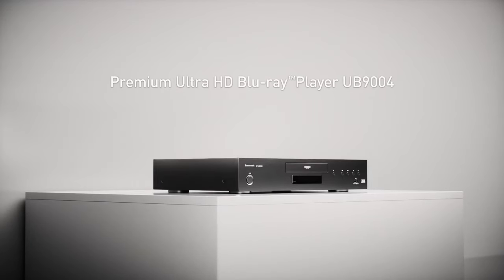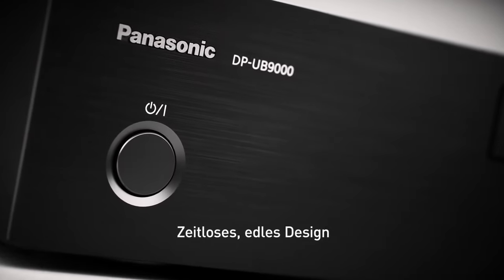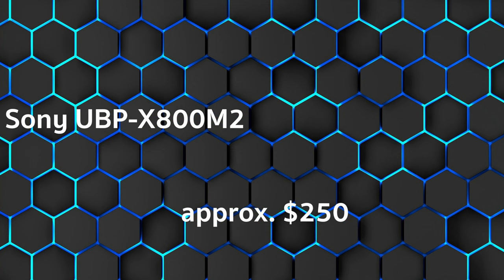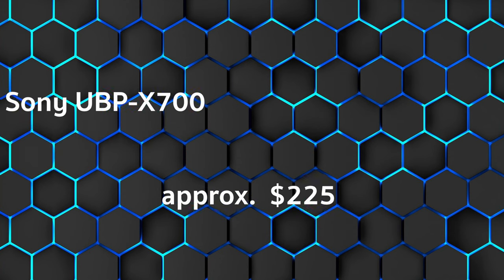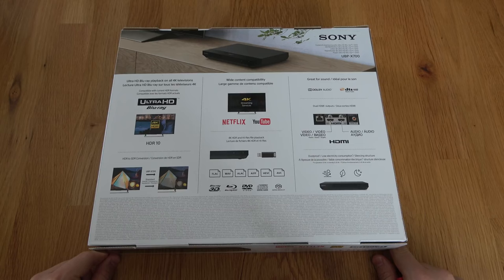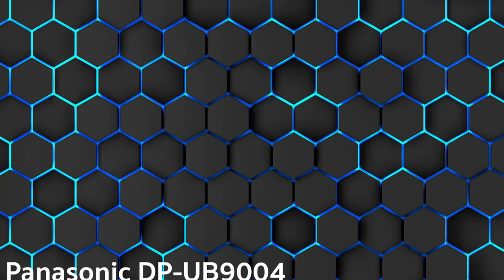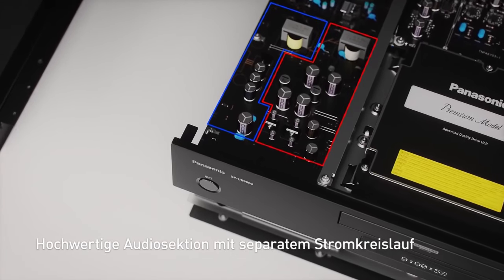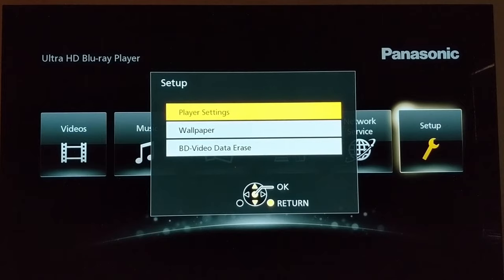Top 3 of the best ⭐️ UHD Blu ray Players ⭐️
Today, we would like to introduce you to the three best 4K Blu-ray players on the market.

For this, we evaluated tests and opinions and added them up to an overall score.

Each player has its own strengths and weaknesses. More about that in the video.

Our three comparison devices are:

► Sony UBP-X800M2 (Amazon)
► Sony UBP-X700 (Amazon)
► Panasonic DP-UB9004 (Amazon)

Content:
00:00 - Start
02:32 - Sony UBP-X800M2
04:29 - Sony UBP-X700
06:40 - Panasonic DP-UB9004
08:26 - Conclusion

Kind regards
TechReview Team